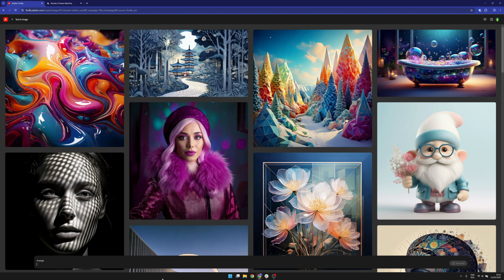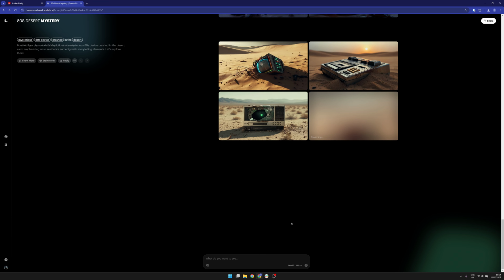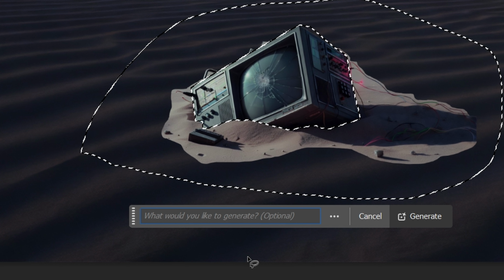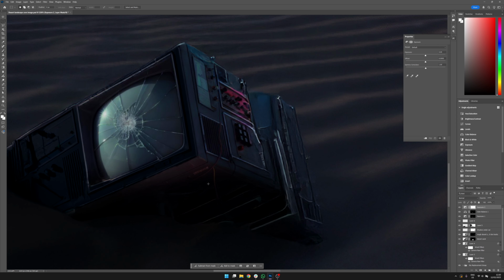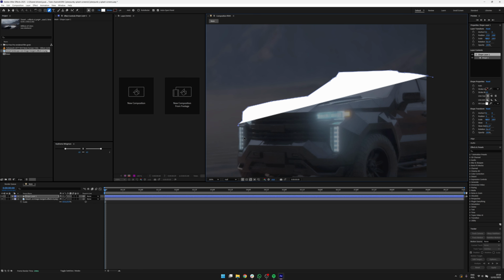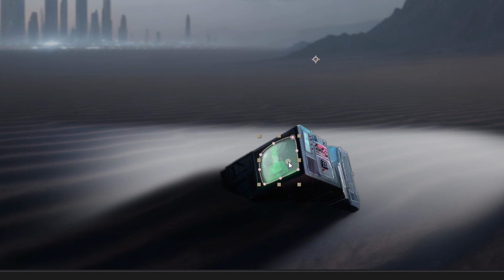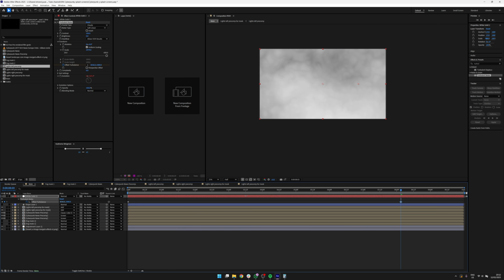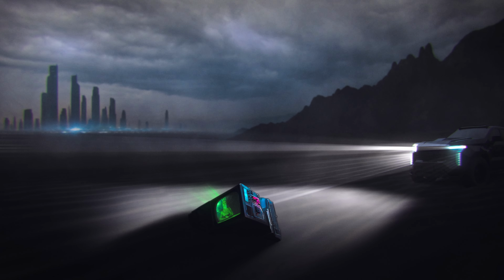Cyberpunk-Style Loading Screen Art Breakdown | Luma AI, Adobe Firefly, Photoshop & After Effects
Have you played Cyberpunk 2077 and noticed the amazing partially animated loading screen art you see when you continue the game? In this video we're breaking down one way of creating that style of art by generating assets with AI tools like Luma AI's Dream Machine and Adobe Firefly. Then we're adding some human flair by putting it all together in Photoshop and breathing it to life with After Effects. Is it a tutorial? Not really. Did we learn something? I sure did!